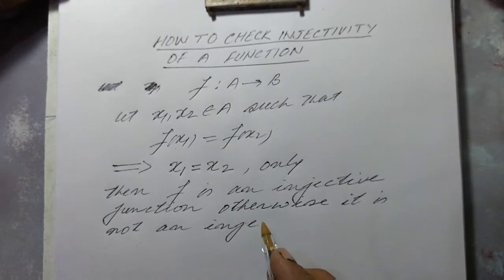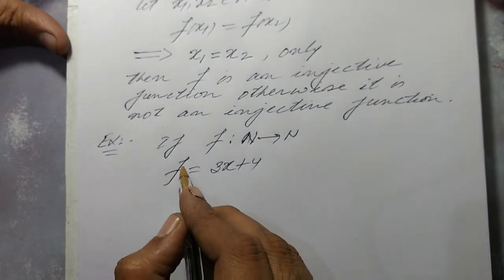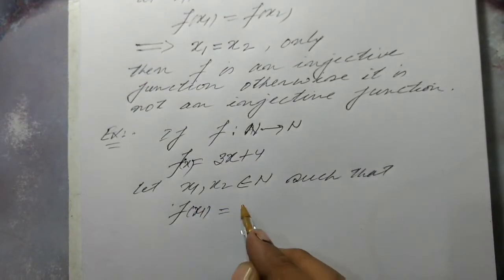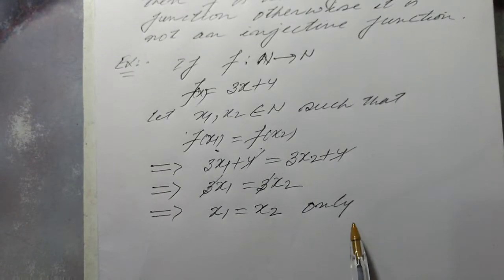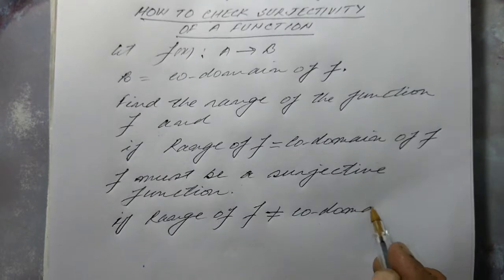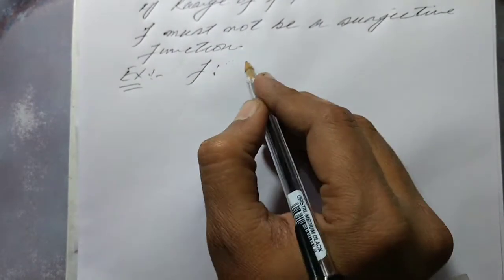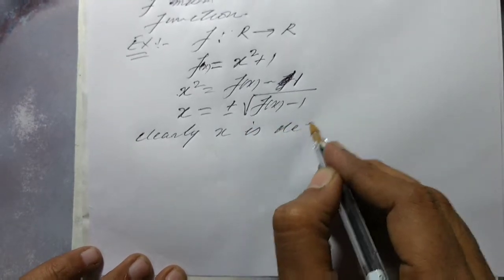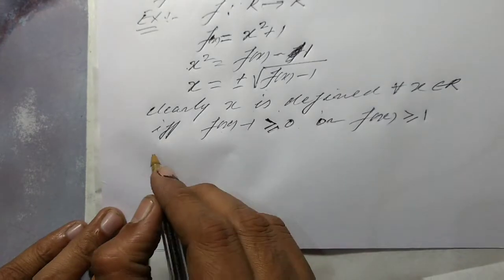How to Check Bijectivity of a Function | CBSE Maths Class 12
How to check whether a given function is a One One Onto function or not?